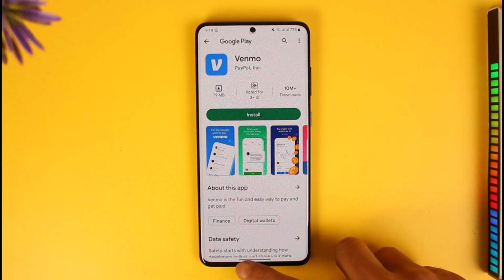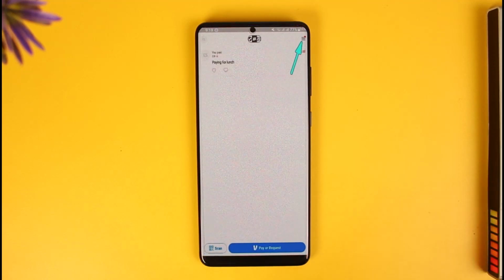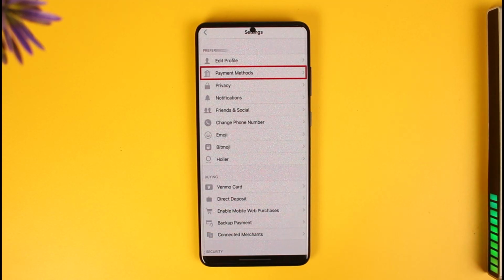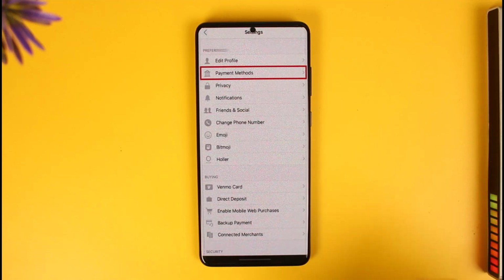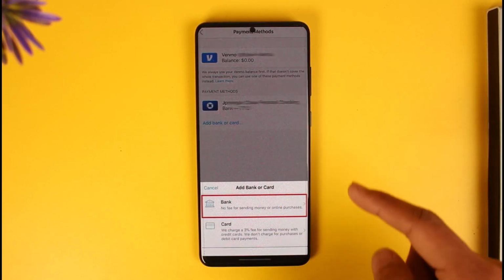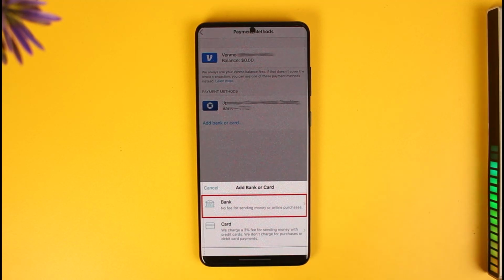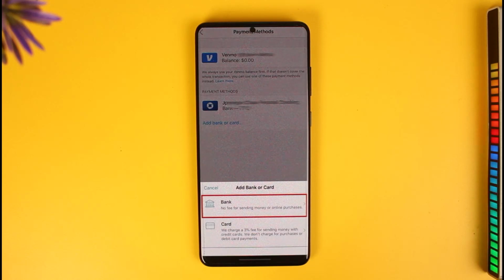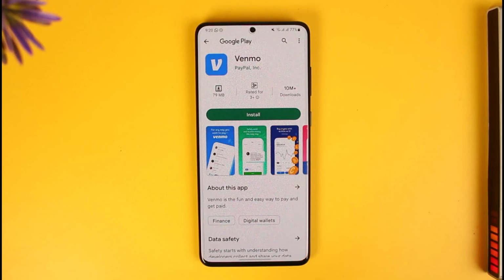How to Add a Bank Account or Debit Card to Venmo !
In this tutorial video, I will quickly guide you on how you can add a bank account or debit card to Venmo. So make sure to watch this video till the end. We try to be responsive to as many questions as possible.

►  Chapters:
0:00 Introduction
0:13 Download Venmo
0:20 Add Bank / Card
0:52 Conclusion